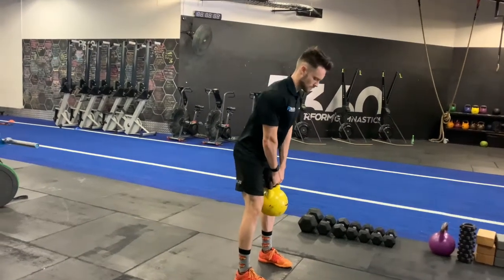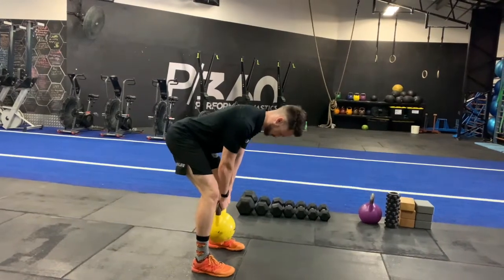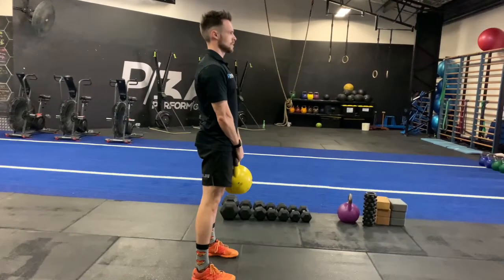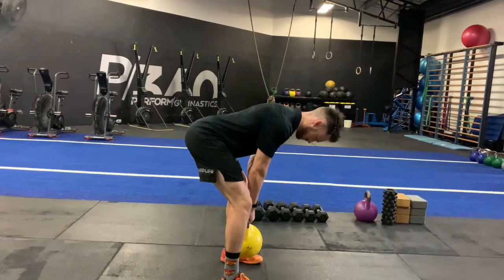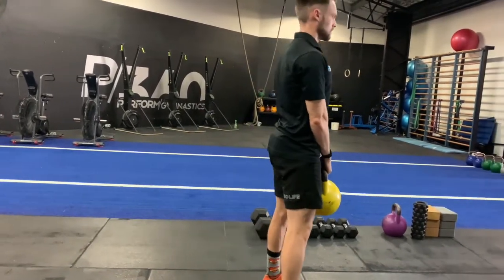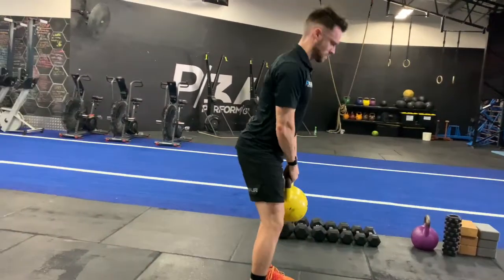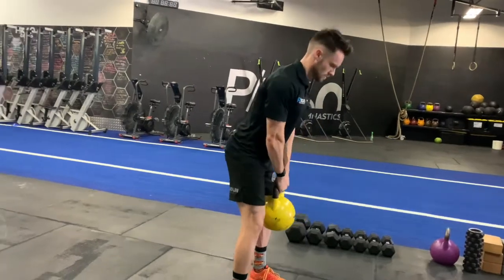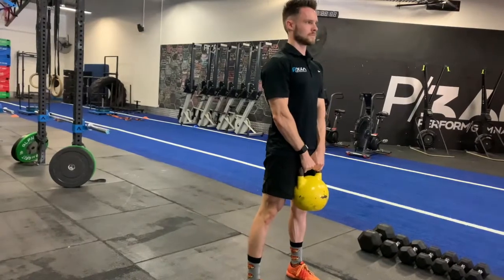Kettle Bell RDL